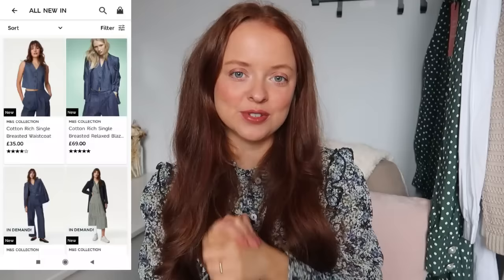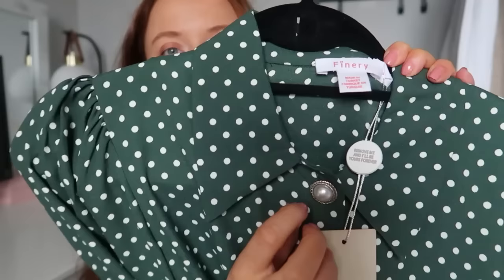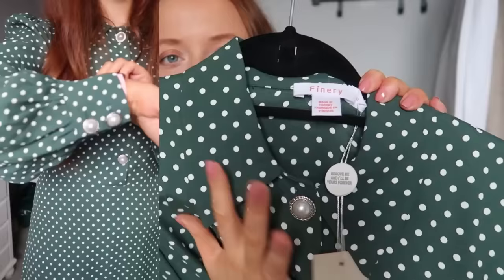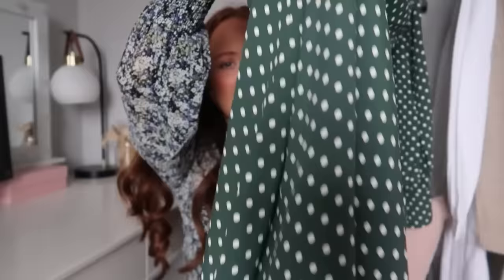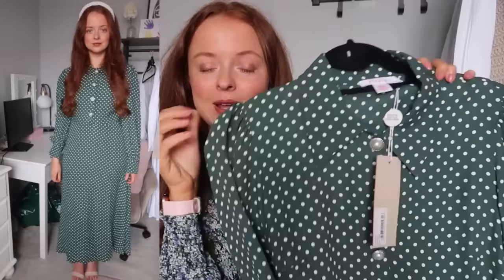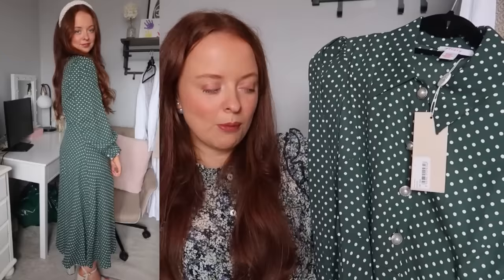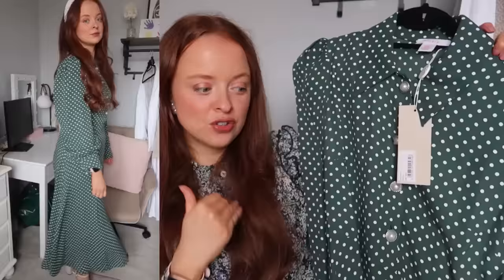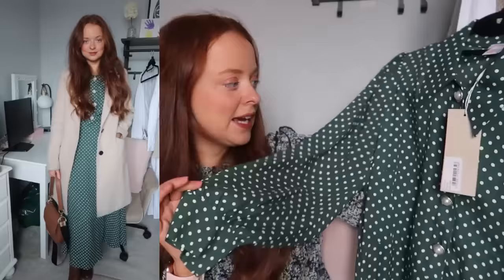MARKS AND SPENCER HAUL | M&S Clothing Try on Haul February 2024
We are back with a Marks and Spencer's clothing haul, which is quickly becoming a favourite for this channel. M&S clothing is completely underrated and I cant show you what I picked up.

Green polka dot dress:

Pure Cotton Broderie Midaxi Waisted Dress:

Cotton Blend Textured Knitted Jacket:

Striped Crew Neck Jumper:

Green Knitted Midi A-Line Skirt:

Linen Shorts:

Slim Fit Chinos:

Other items mentioned:
black boots: